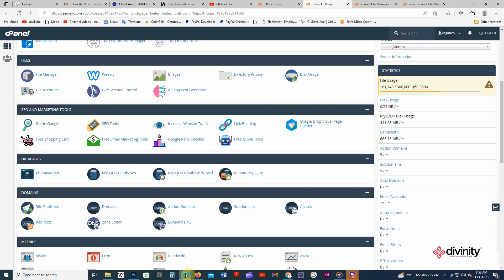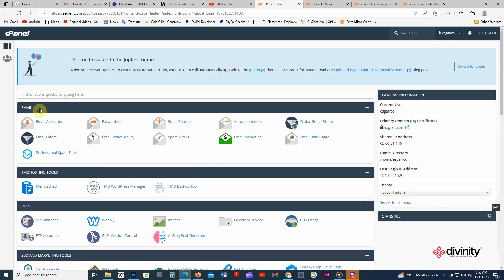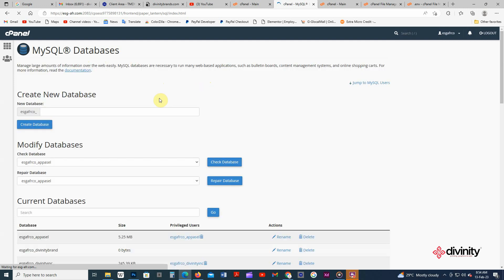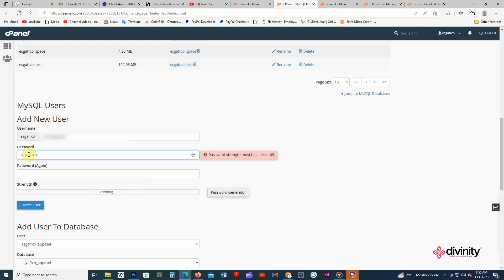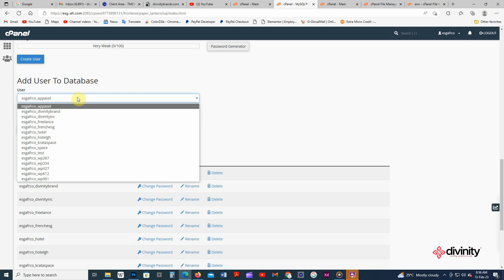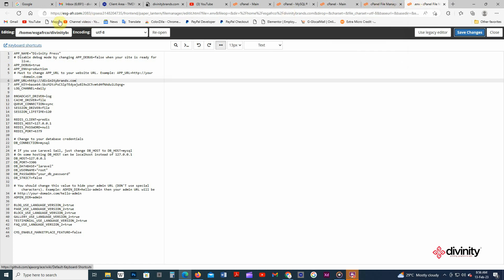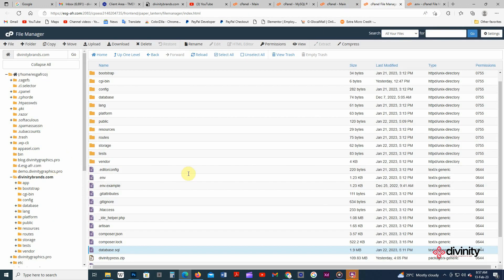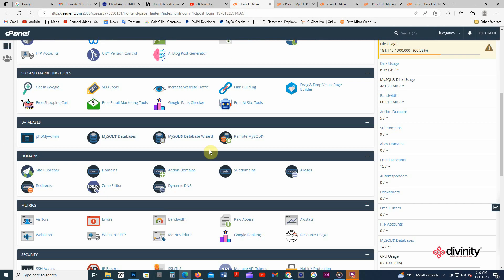How to Create and Connect MySQL Database to your Website using cPanel | phpMyAdmin | DivinityBrandIt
how to upload php website on server with database how to create & connect database to website in phpmyadmin sql database setup using php

In this video tutorial I am going to teach and show you the steps involve in  Creating & Connecting MySQL Database to your Website using cPanel | phpMyAdmin
CONNECT WITH DIVINITY PRESS FOR ALL YOUR Designing | Branding | Photography & Videography | Web Development | Packaging | Souvenirs | Digital Printing | UV Printing | Large Format | Picture Framing & Passport Pictures | General Printing. etc.